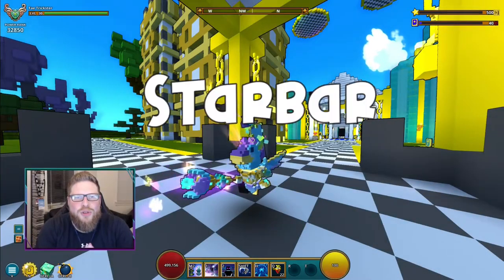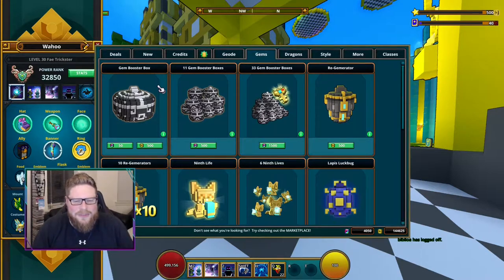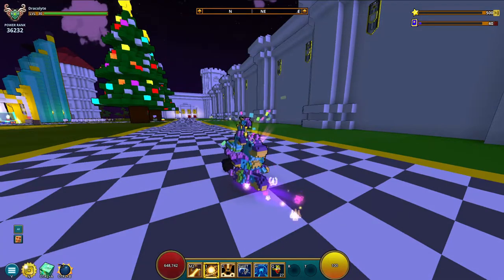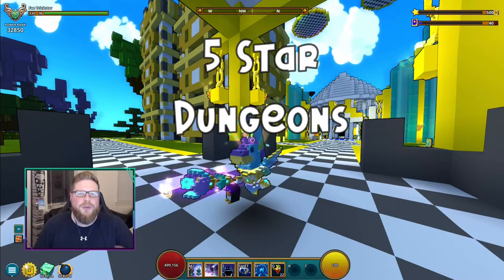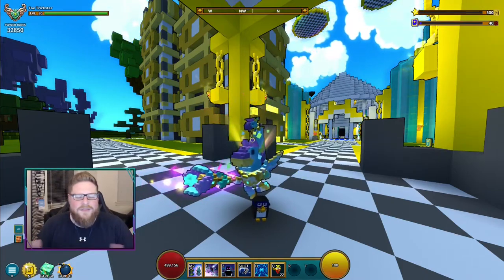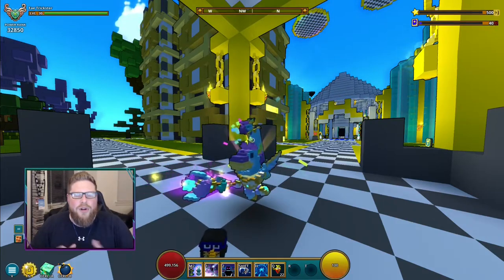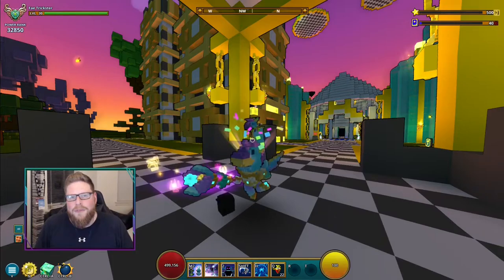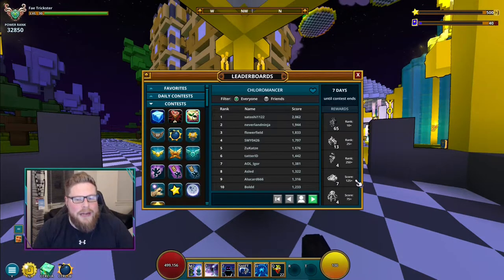TROVE | THE ULTIMATE DAILY & WEEKLY GUIDE! | Trove Guide & Tutorial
A reupload, if you have seen it before, there was a mistake by me about 2 mins in, so had to redo it and reupload it, thank you Myth for letting me know! much love!

0:00​ Intro​
0:30 Starbar
2:02 Hourly Challenges
4:42 5 Star Dungeons For Gold & Silver Rewards
7:48 Classleaderboard
12:16 Other Weekly Challenges
17:34 Tomes
19:43 Luxion / "Dark" Luxion On Fridays
21:53 Weekly Delves